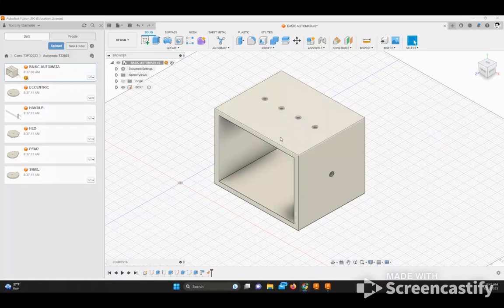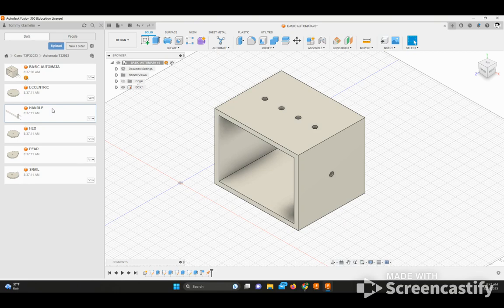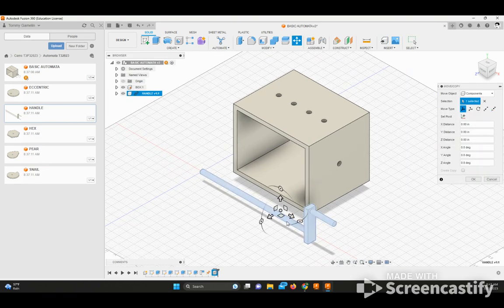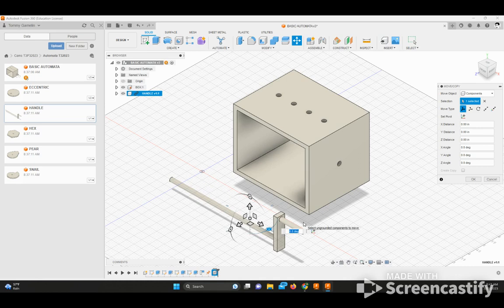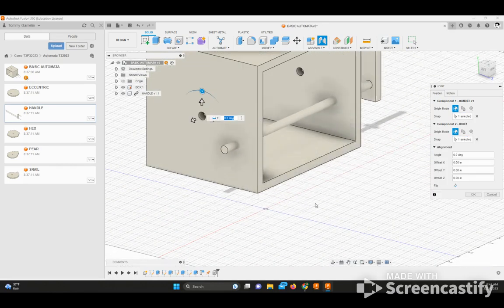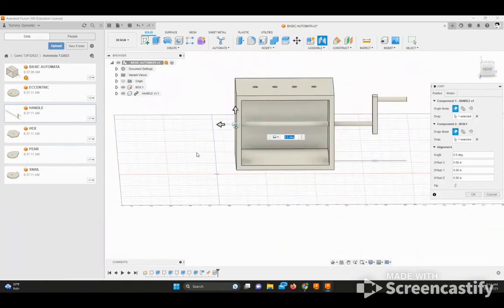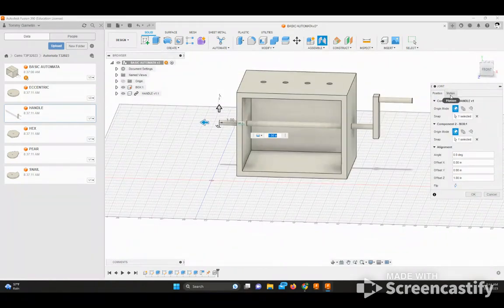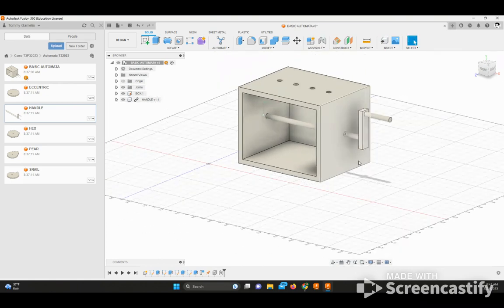Join Handle to Box